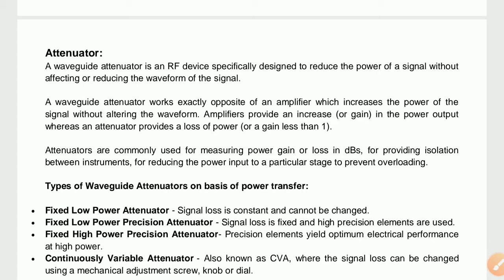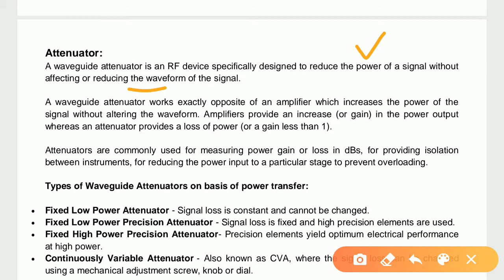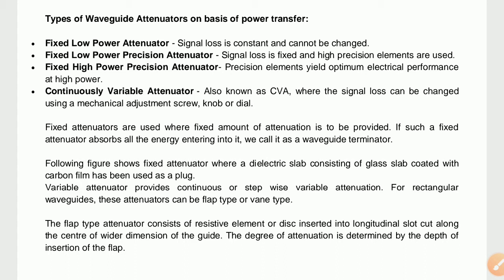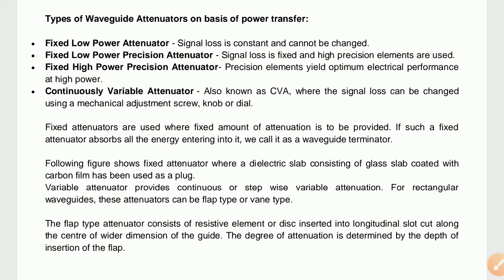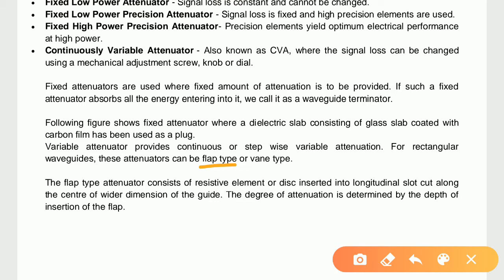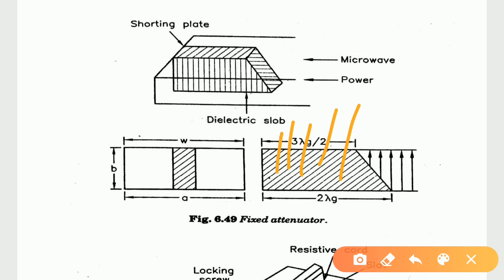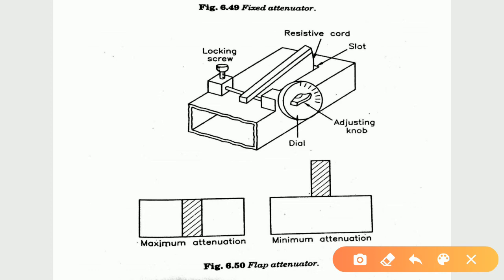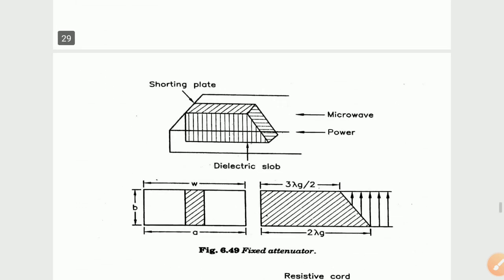Attenuators in microwaves